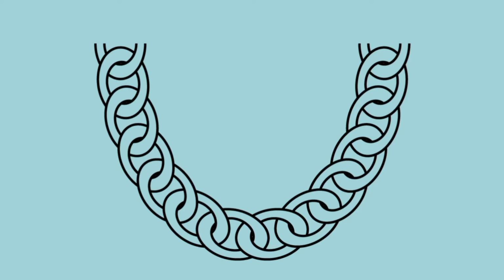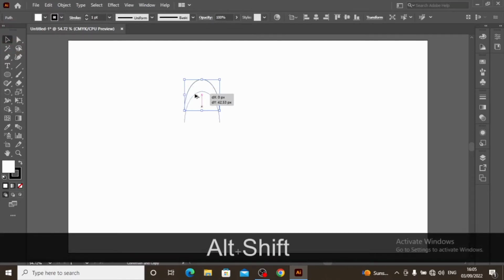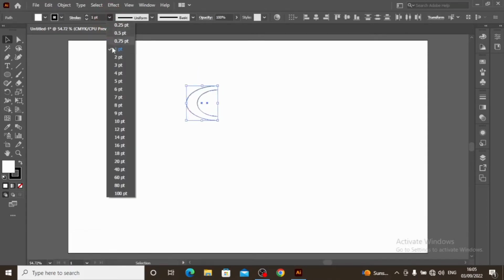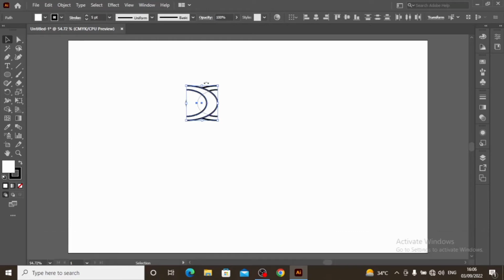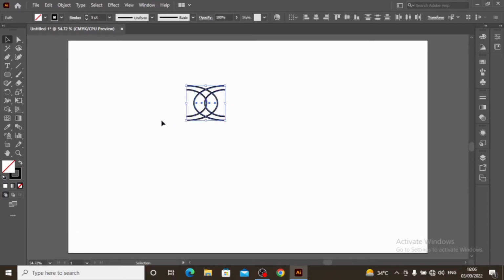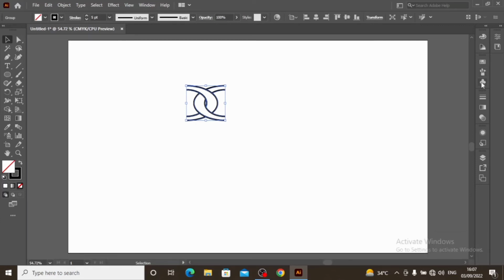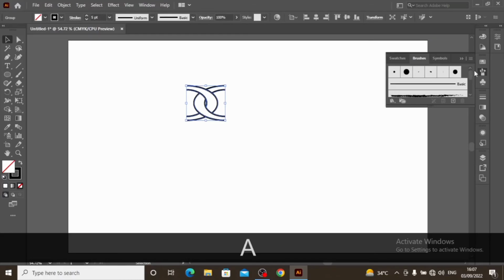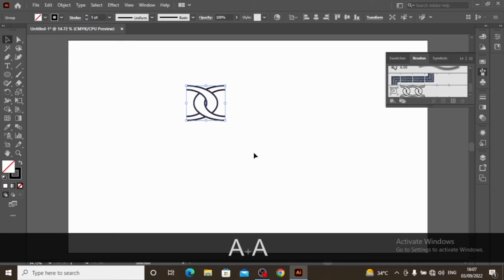How to Create Vector chain in Adobe Illustrator